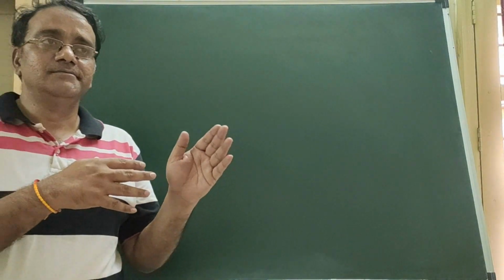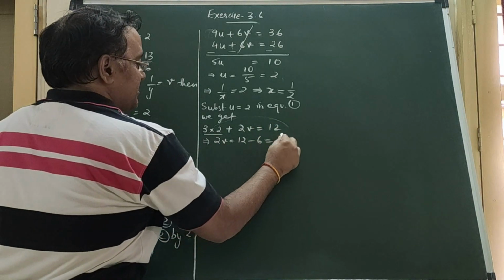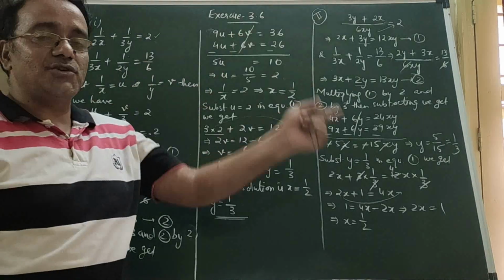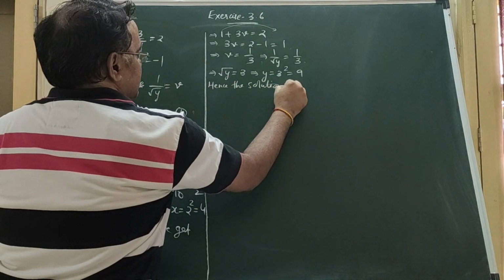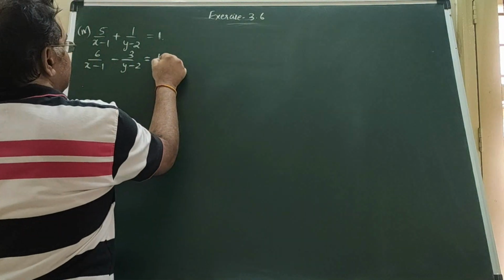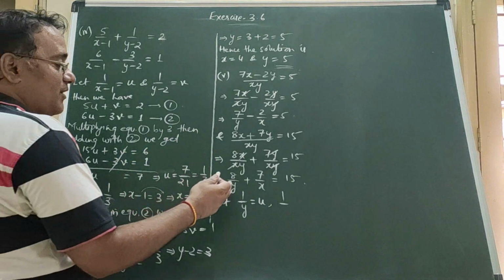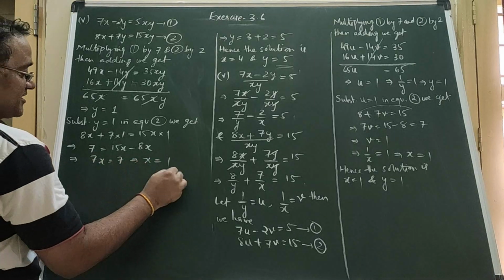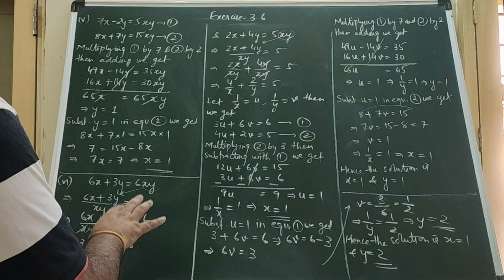CBSE(NCERT) Class X Chapter-03 Pair of Linear Equations in two variables Session 09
Solving Equations by reducing to linear equations in two variables
NCERT Exercise 3.6 Q1 (i) to (vi)

CLASS X
Maths Class X Question Bank